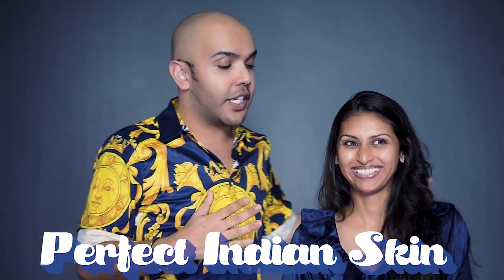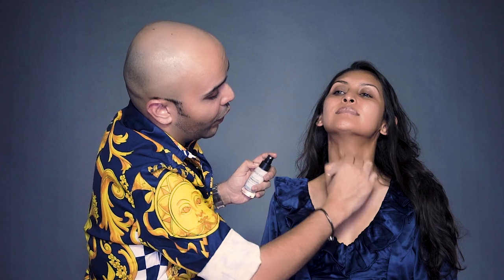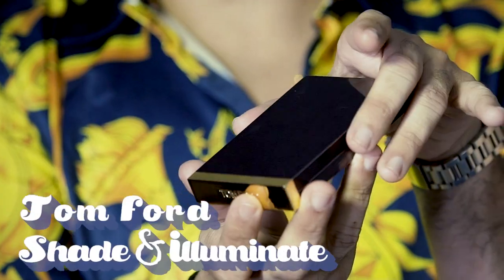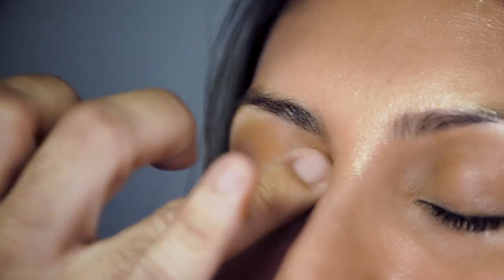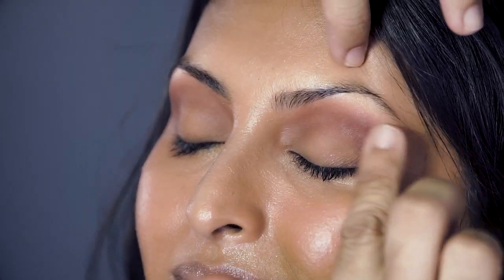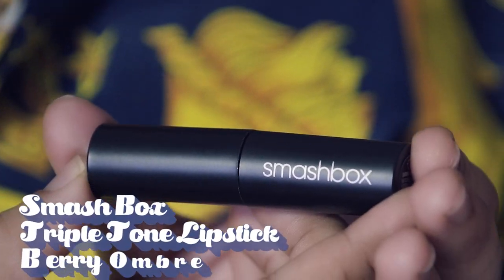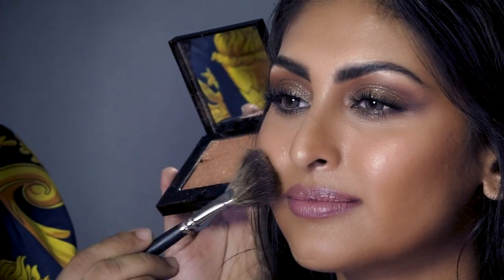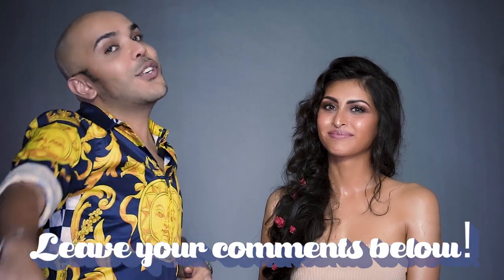Creating a look using MY FAVOURITE PRODUCTS! | ShaanMu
I created this Indian look by by using my favourite products that I got from Estee Lauder group of companies.
Check out the full video to know which are my go to products for films.

Model : Joanne Fernandez
Shot By: Aditya Mystery & Abhishek Sharma
Edited By: Abhishek Sharma
Makeup Assitants: Ram Lal Kumar, Sunny Kumar, Waseem Ahmed Ansari